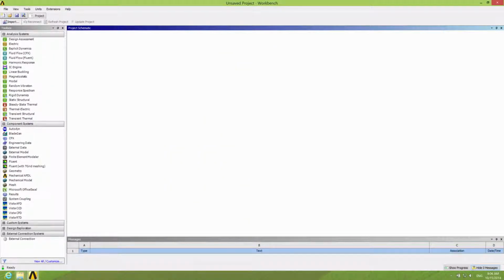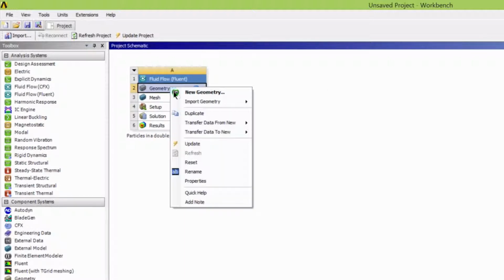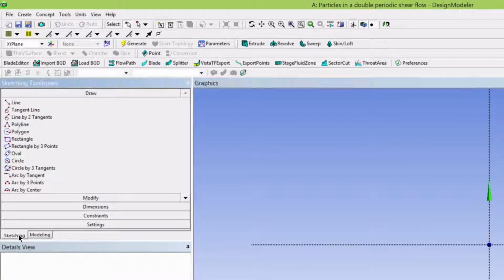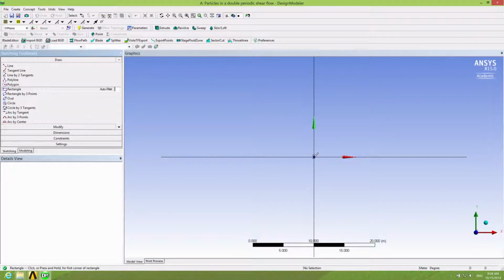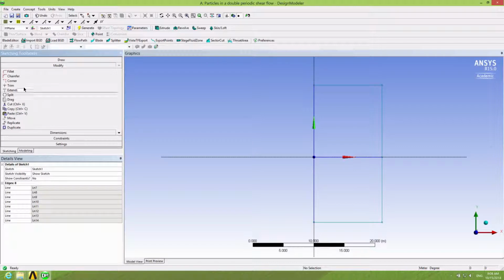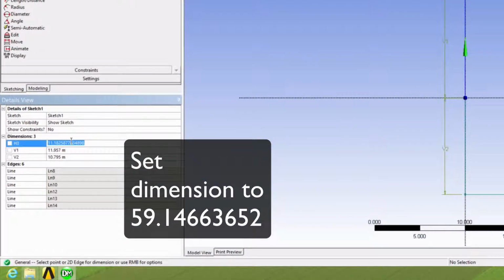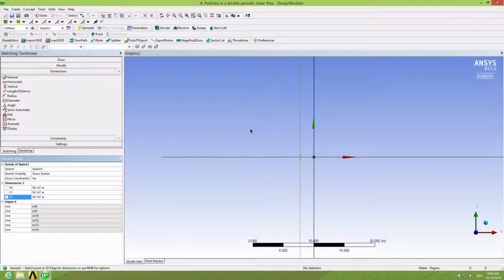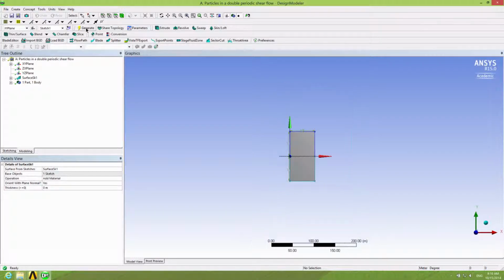Simcafe: Particles in Double Periodic Shear Flow, Geometry